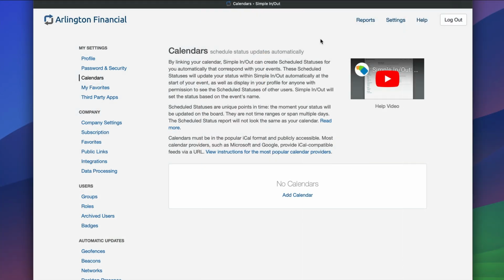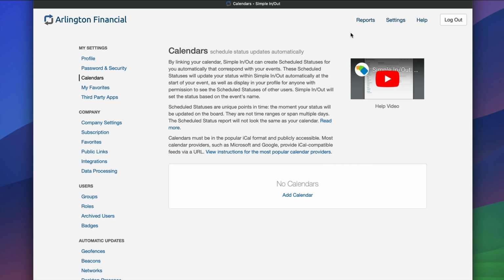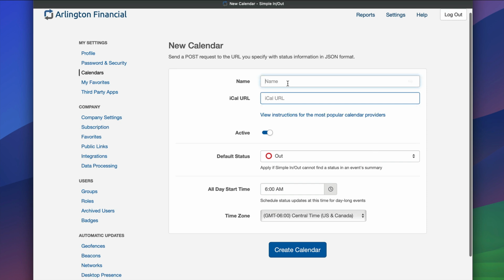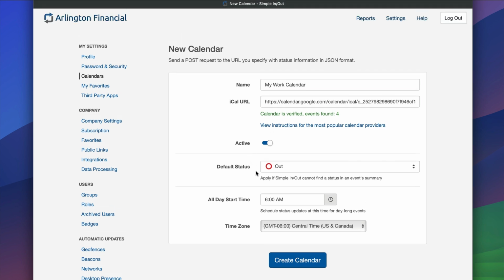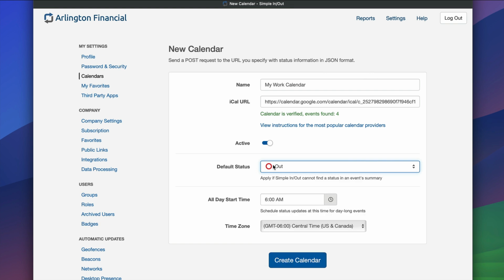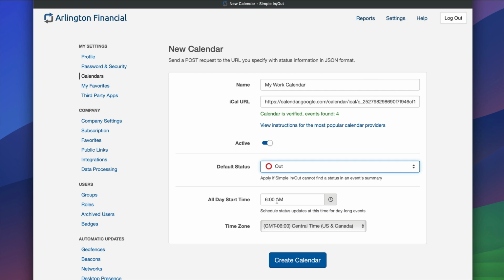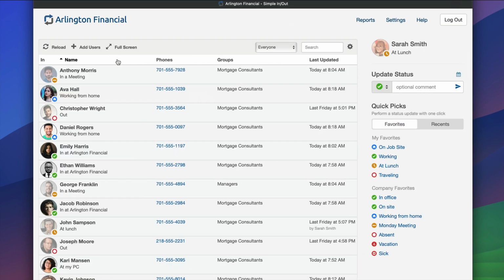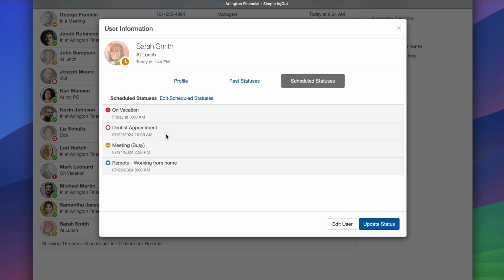Simple In/Out: Calendar Integration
Learn how Simple In/Out can automatically schedule status updates from events on your calendar.